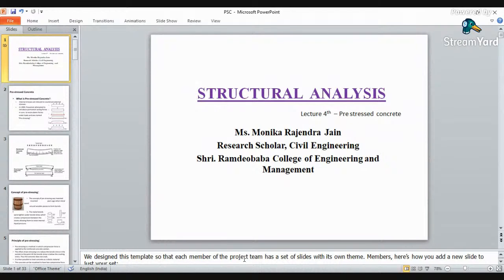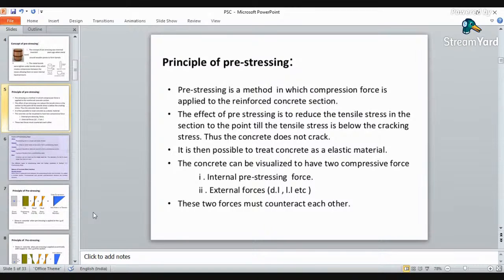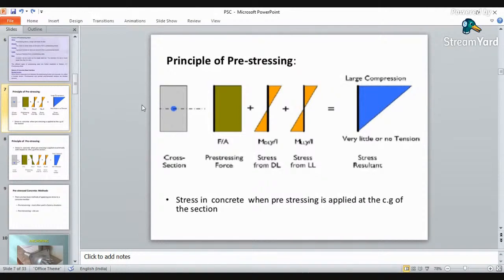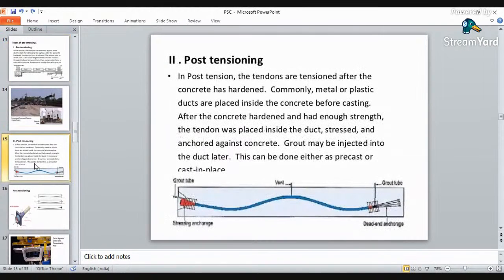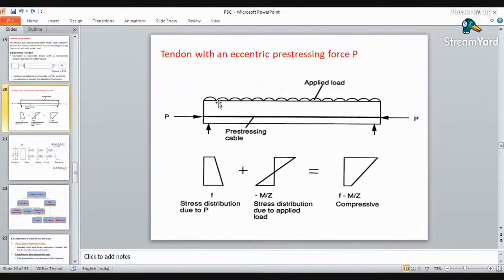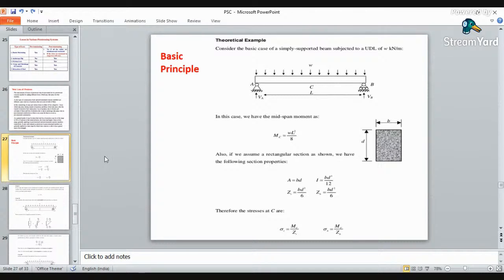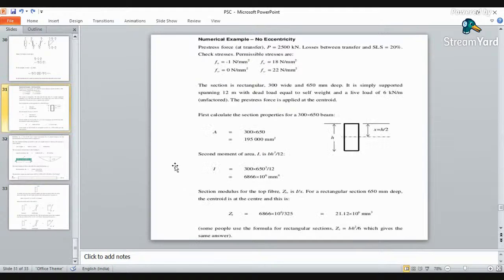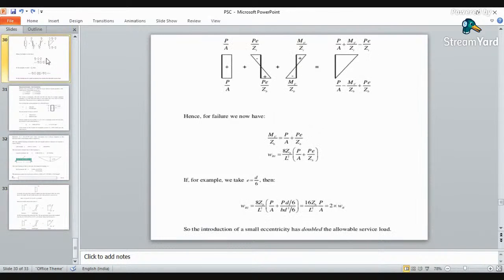Prestressed Concrete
Prerana Scheme GATE 2021 AICTE